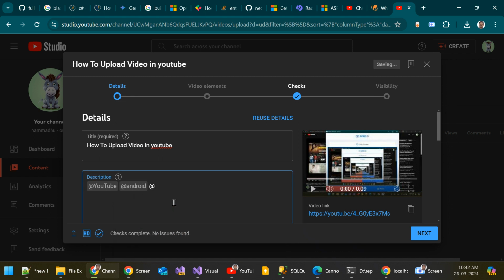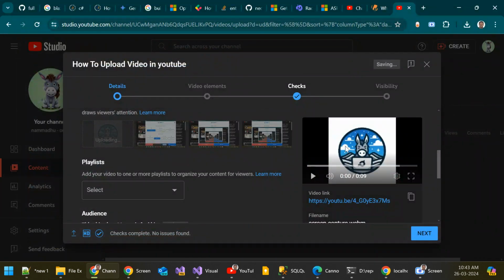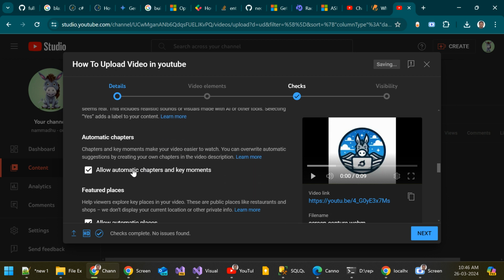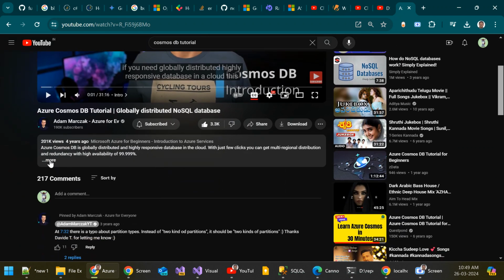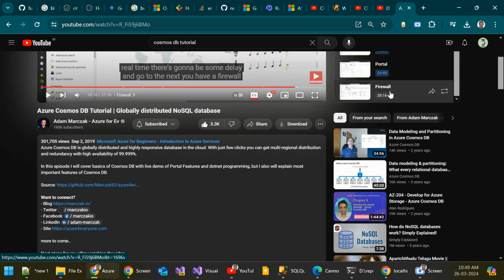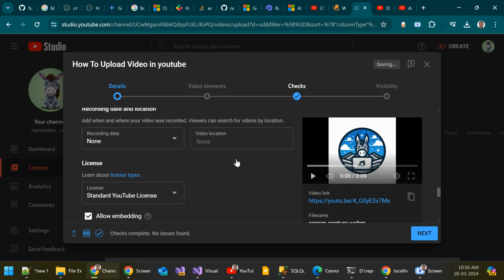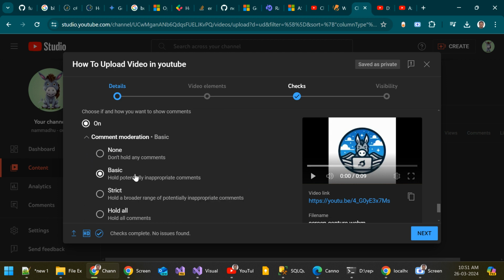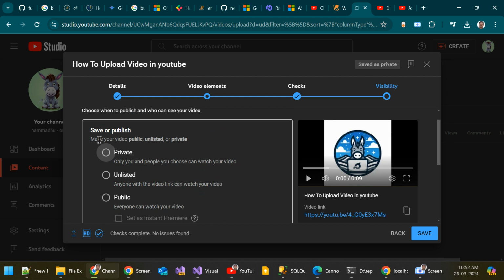How To Upload Videos to Youtube for beginners step by step in simple way to get promotion all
How To Upload Videos to @Youtube for beginners step by step in simple way to get paid ads money promotion all